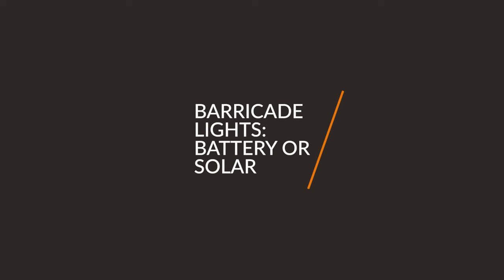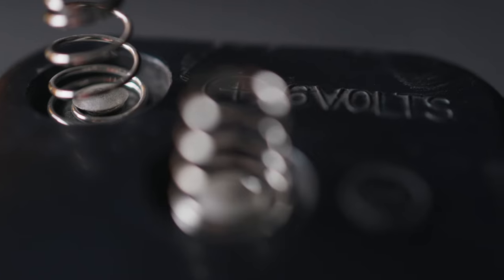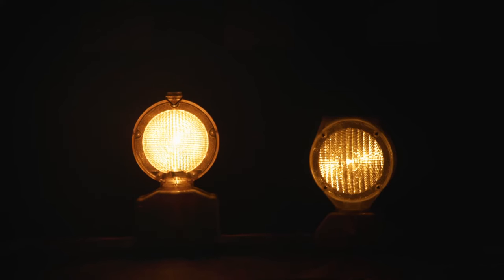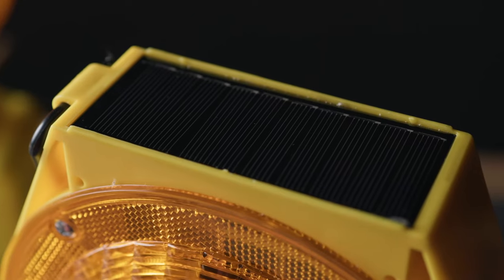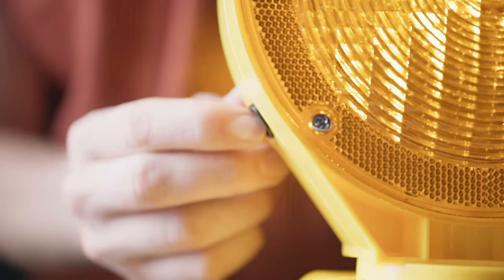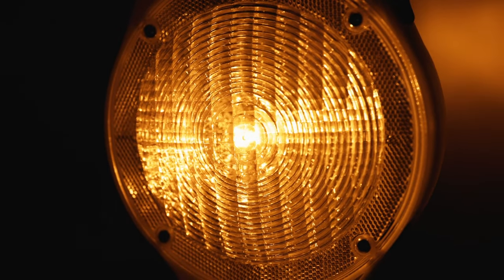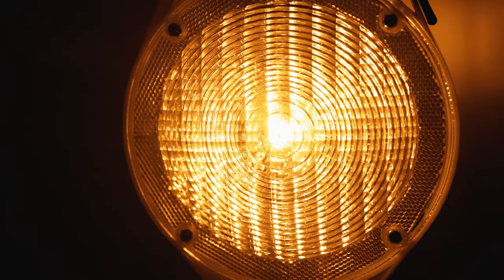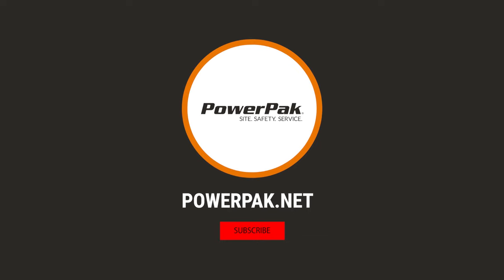Barricade Light: Solar or Battery Powered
Troy Mairs covers the pros and cons of both solar and battery powered barricade lights.